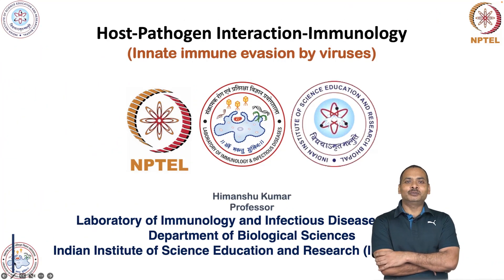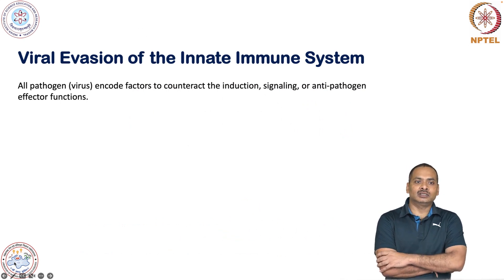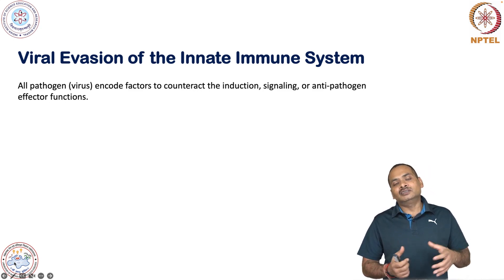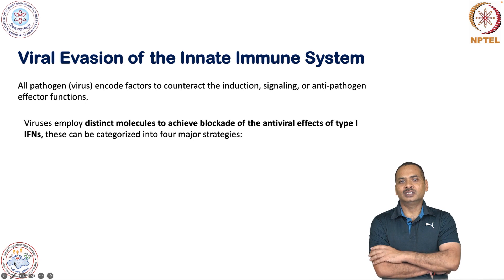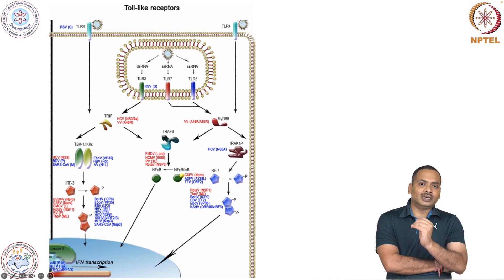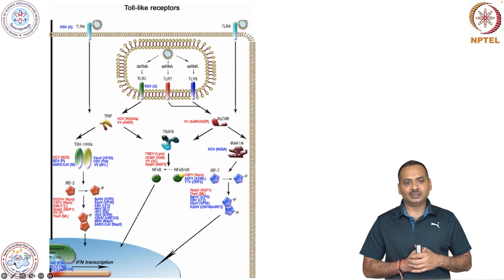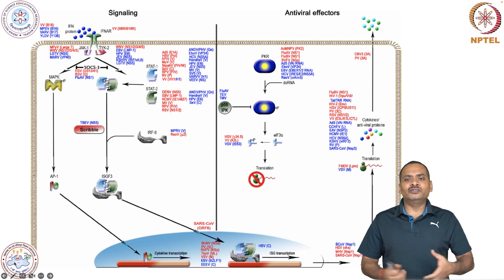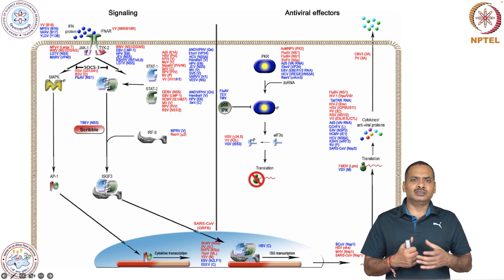Innate immune evasion by viruses